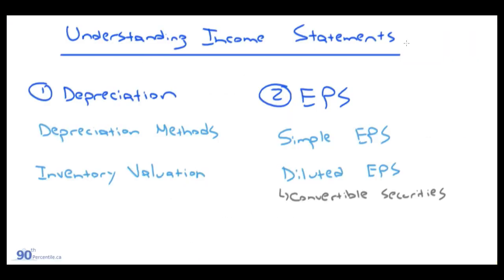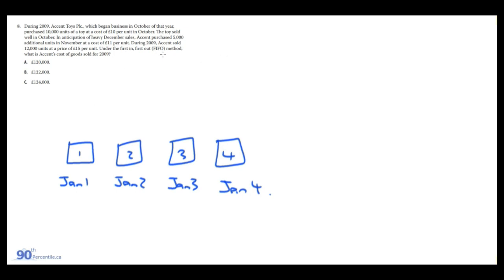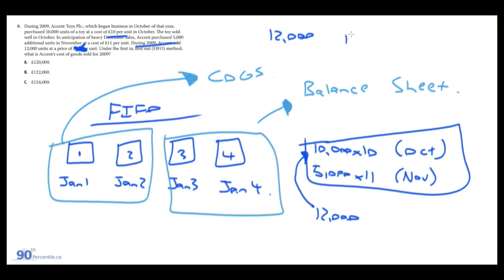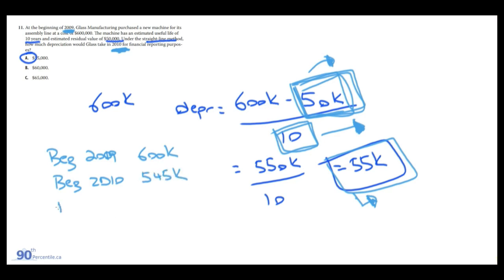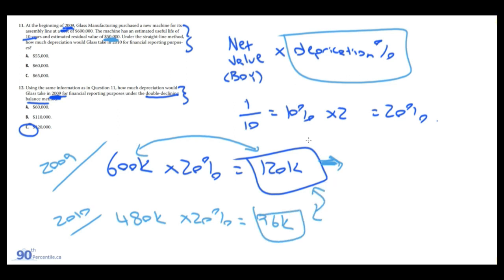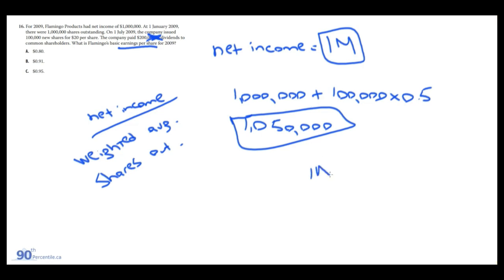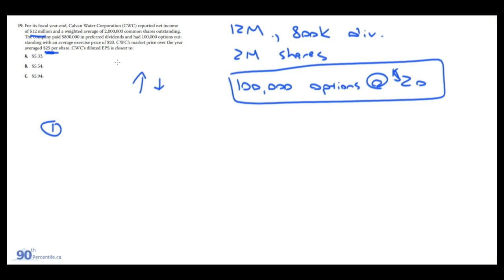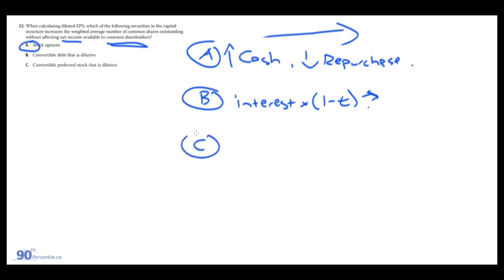2023 CFA Level 1 - FSA | Learning Module 18 | Understanding Income Statements (EOC Questions)